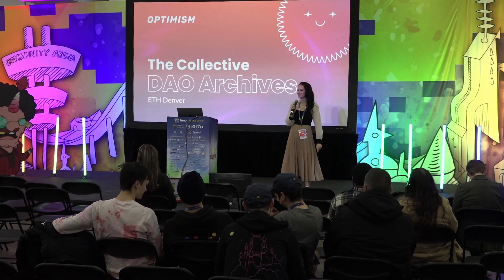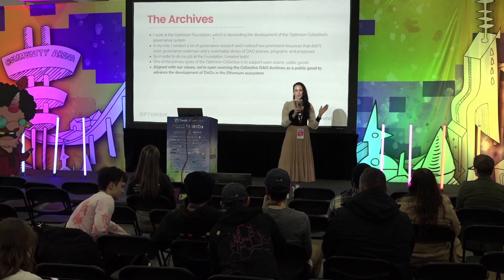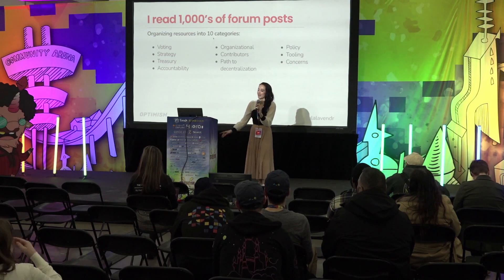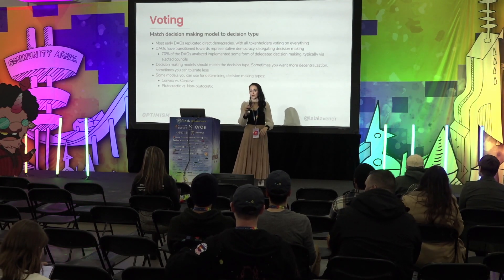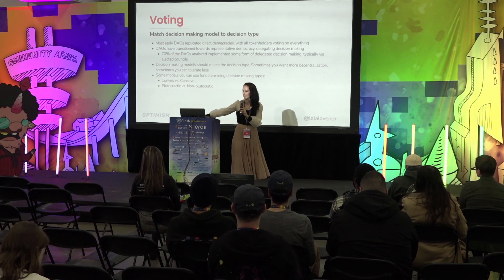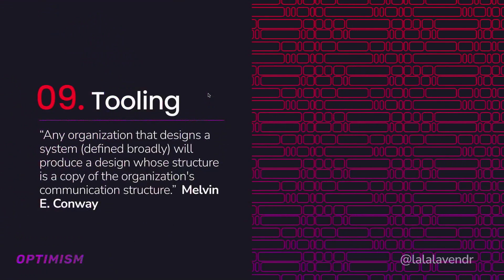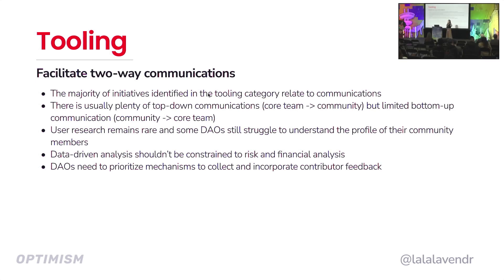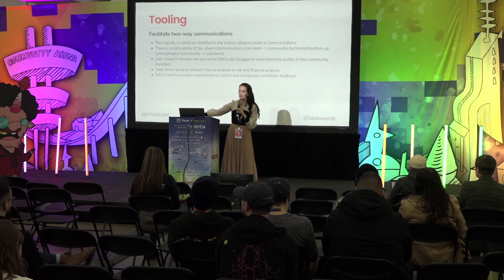The Collective DAO Archives by Justine Humenansky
This talk highlights the key takeaways from conducting the research on what works/what doesn't/what are some commonalities between daos/the point in a dao's development at which certain problems tend to arise, etc. and announce the open-sourcing of these resources so that they can be maintained by the community and daos can better learn from each other.

BUIDLer: Justine Humenansky
Company: Optimism Foundation

About ETHDenver:
ETHDenver is a Community-Owned Innovation Festival. With the genesis of SporkDAO in June of 2021, ETHDenver became the first event DAO in the world. All event proceeds are used to BUIDL value for our community and to realize the decentralized future. Our goal is empowering the blockchain/Web3 community to shape this new world while cementing the Rocky Mountain region and the state of Colorado as a thriving hub of Ethereum and blockchain innovation.